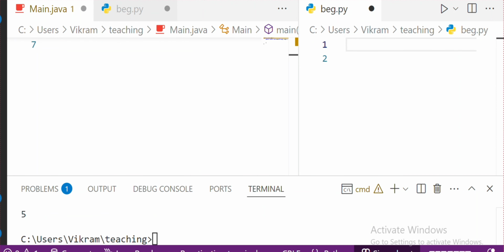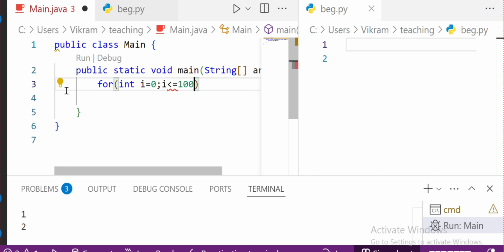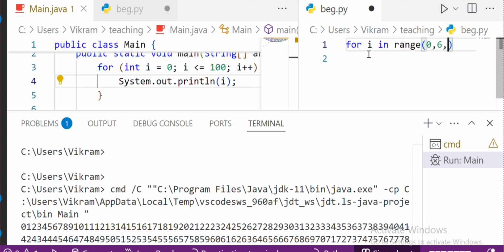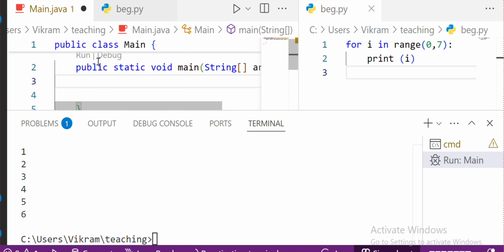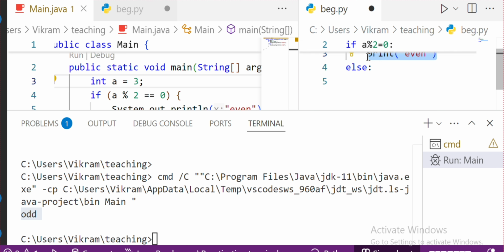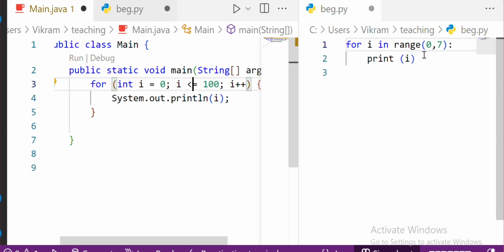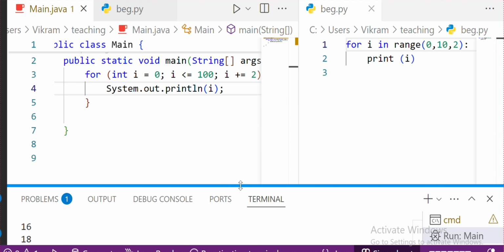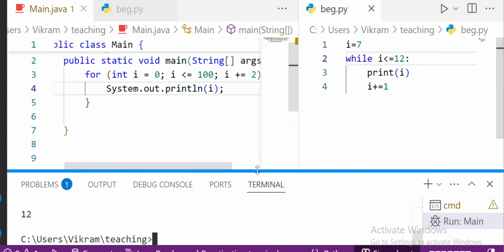Python + Java Basics: for, if, else, while"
Welcome to Learn With D Viki!
In this video, you’ll learn how to use for, if, else, and while loops in both Python and Java — side by side!

✅ Useful for interviews and exams

How to use if, else, and elif in Python

How while loops work in Java

💡 Watch till the end to build a strong programming foundation in both Python and Java!